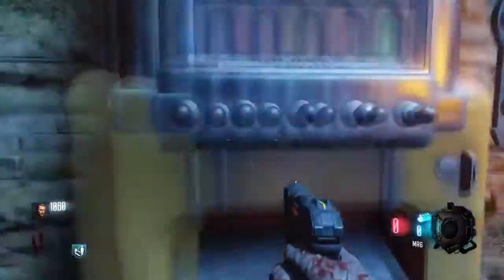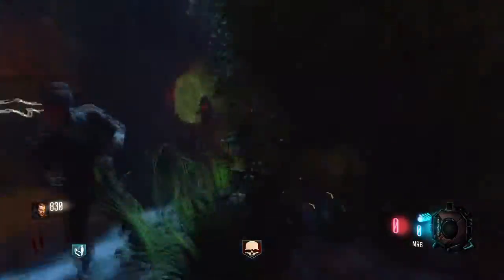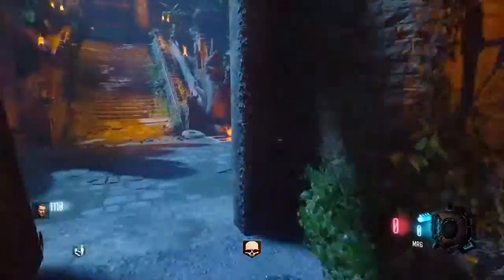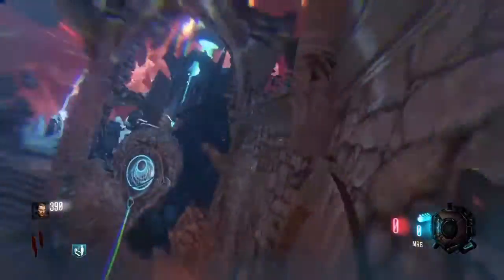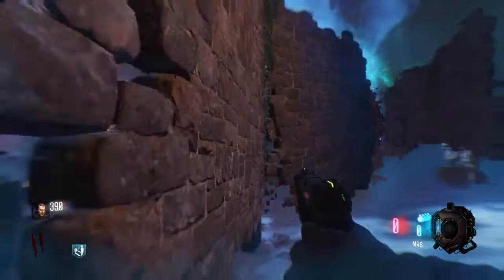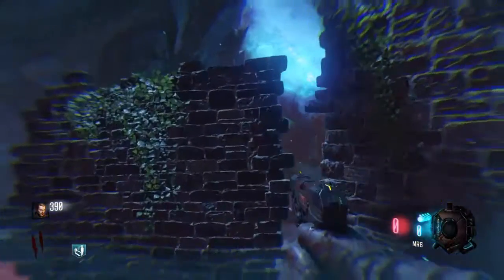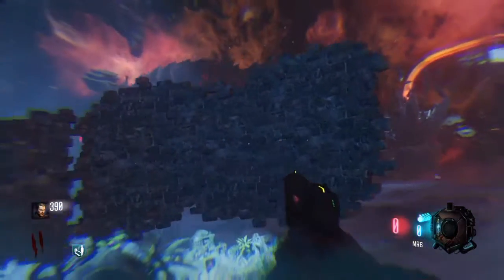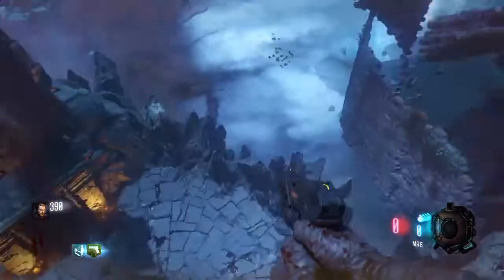CoD Black Ops 3 Zombies How To Get A Free Perk on Revelations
Forgive me for posting this video so late. I hope you've all enjoyed the video and tell in the comments below if the video helped you.